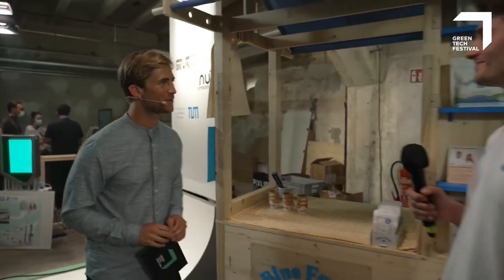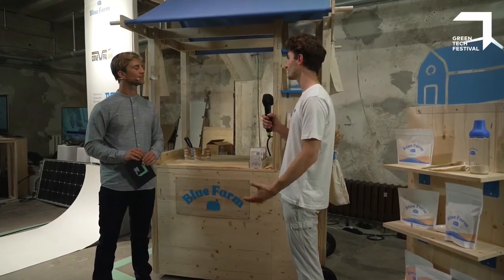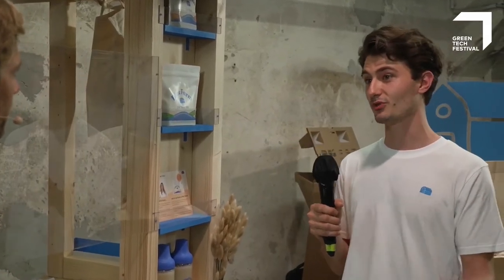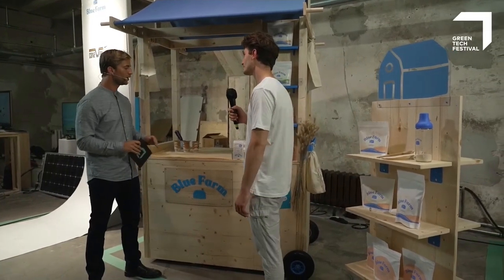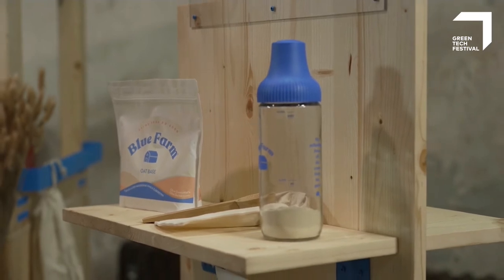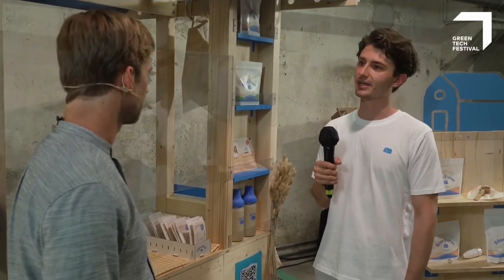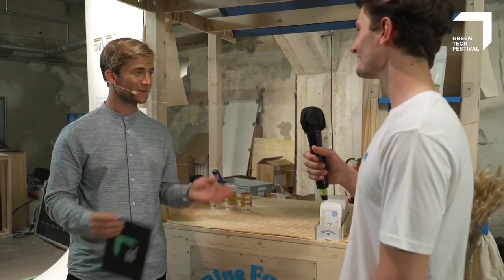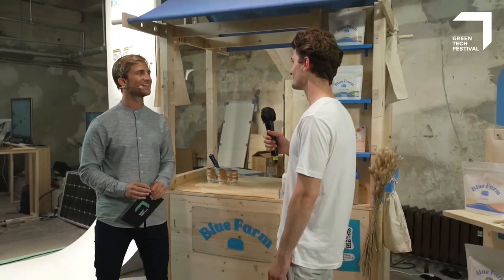Blue Farm: DISCOVER MAKING YOUR OWN OAT MILK | GTF 2021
Our digital exhibition provides an insight into the most cutting-edge developments from the areas of energy, mobility, fashion and food. Take a look at how we've transformed Kraftwerk Berlin and Heeresbäckerei Berlin into a hub of green inspiration and discover a brighter future at your fingertips with our interactive tour.